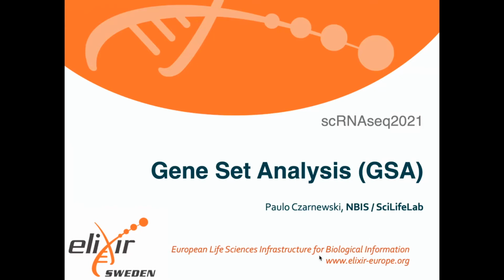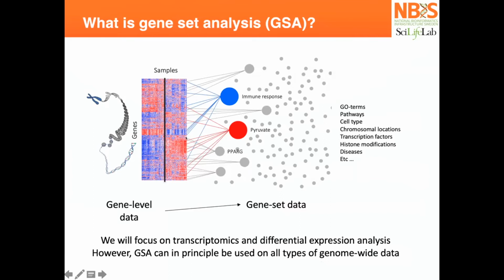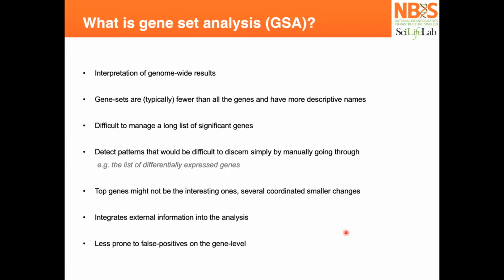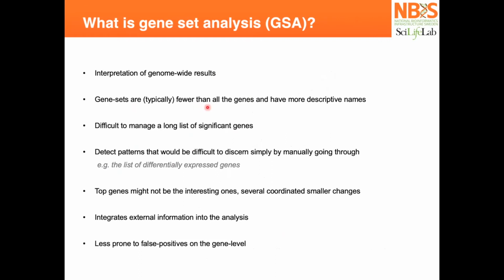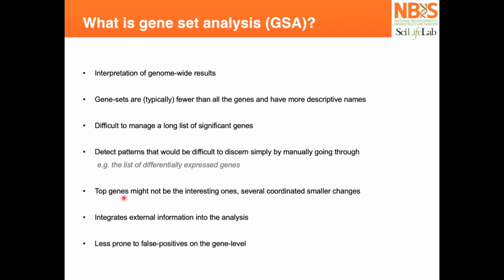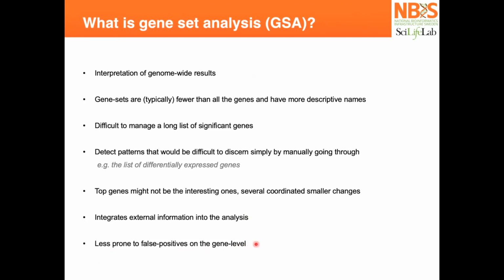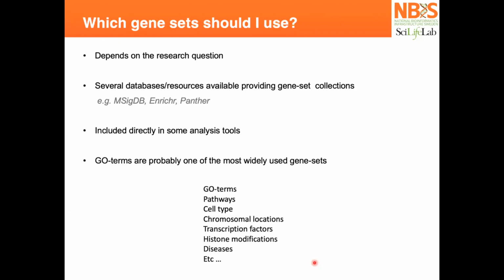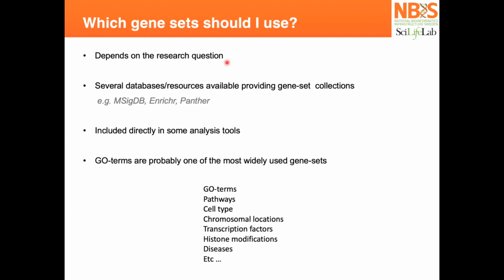08 Gene Set Analysis — 01 Introduction